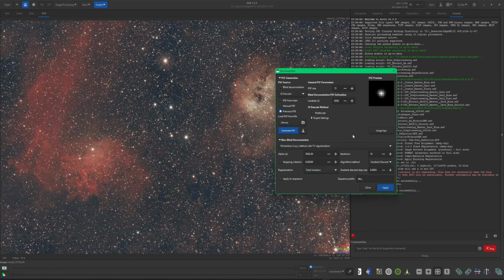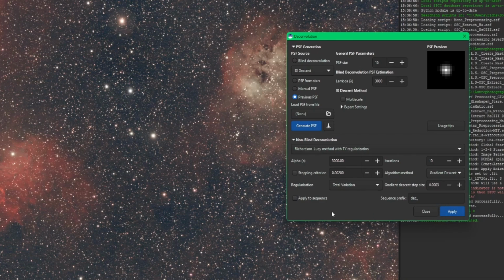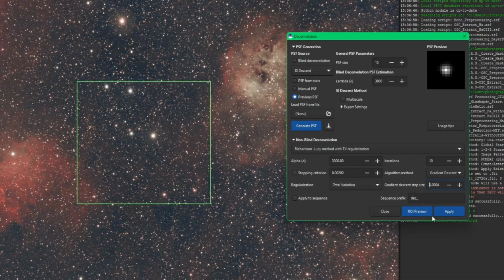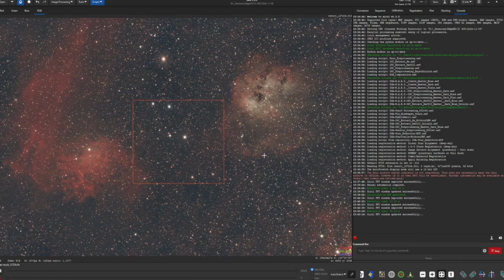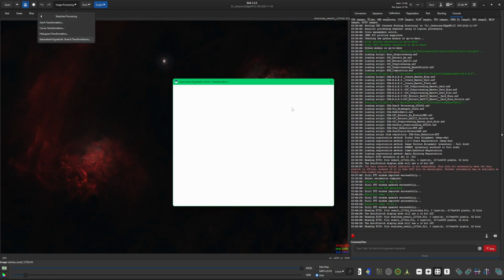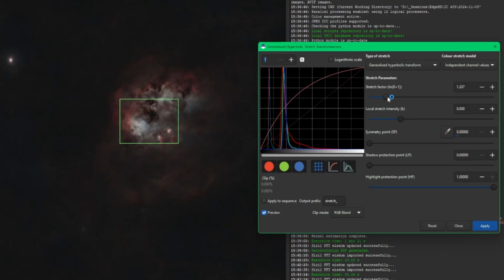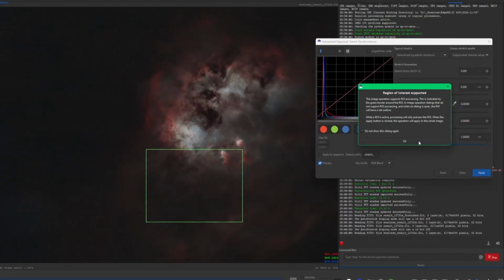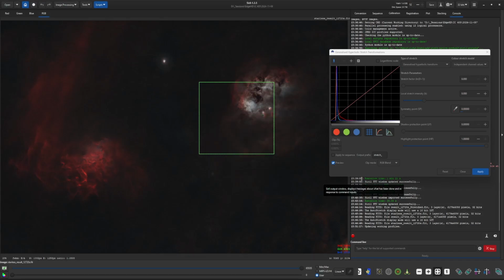Siril's ROI Explained: Save Time and Improve Your Image Processing!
In Siril 1.4 the Region of Interest (ROI) allows you to select and process regions of your images to help speed up processing as well as give you a side-by-side comparison of changes, saving time and computing resources.